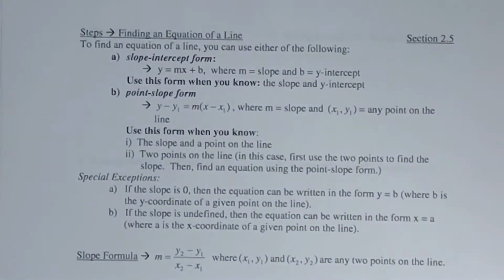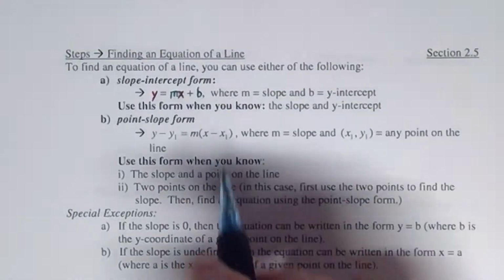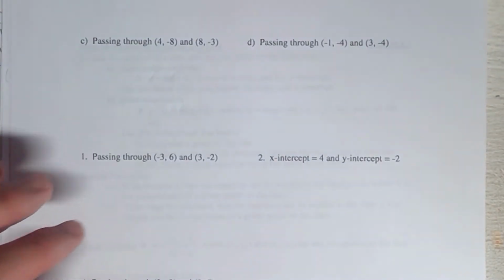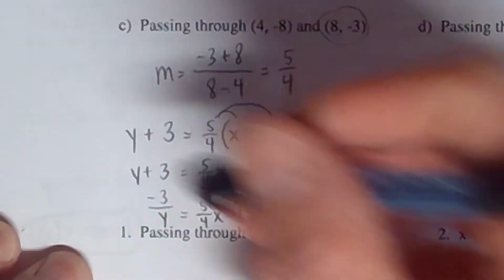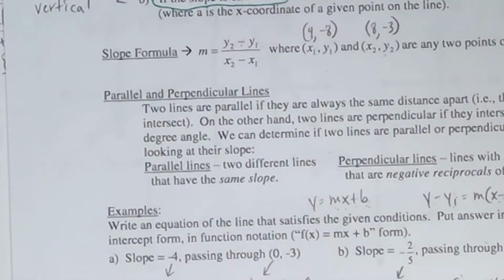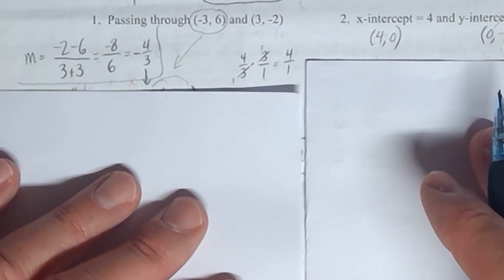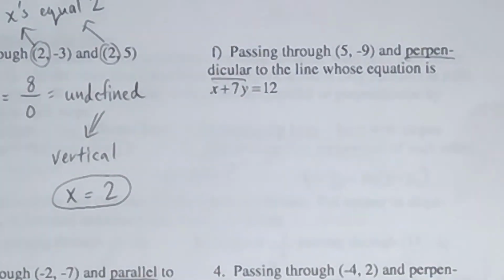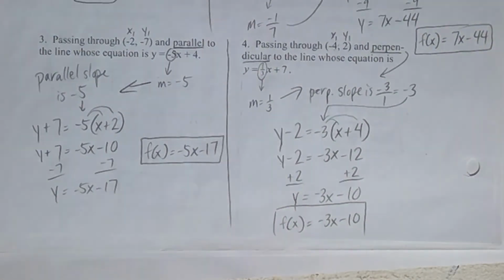Math 71 Section 2.5